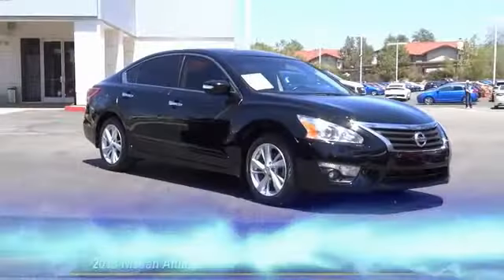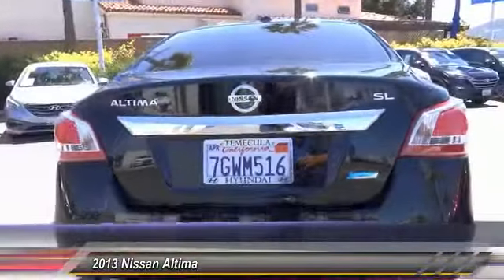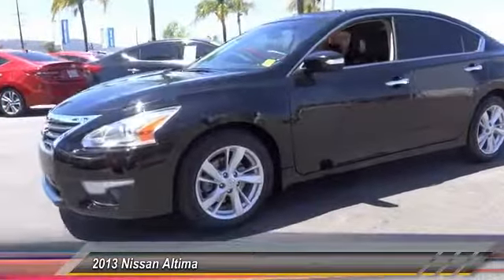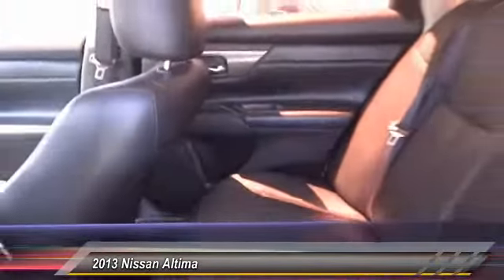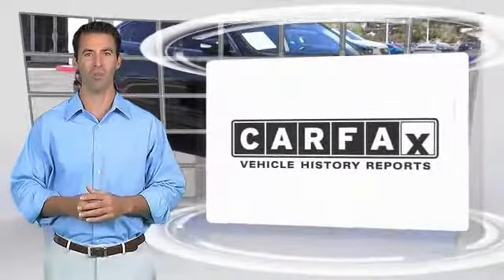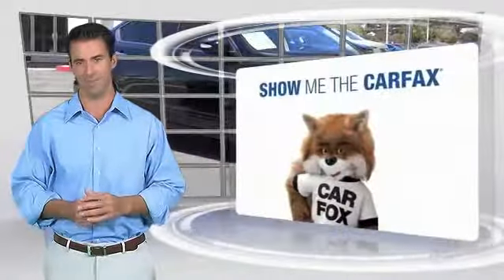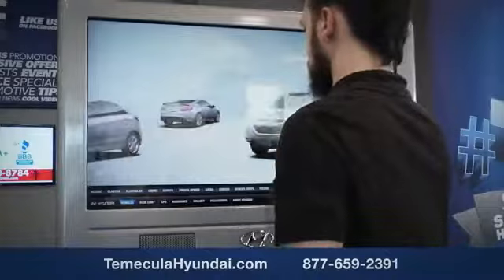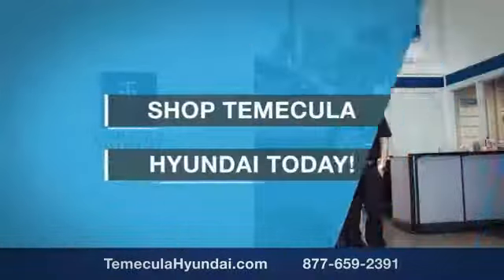2013 Nissan Altima TEMECULA MURRIETA MENIFEE HEMET CORONA ESCONDIDO P2411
2013 Nissan Altima 4DR SDN I4 2.5

Temecula Hyundai
27430 Ynez Rd.